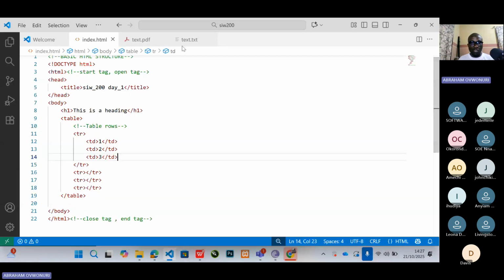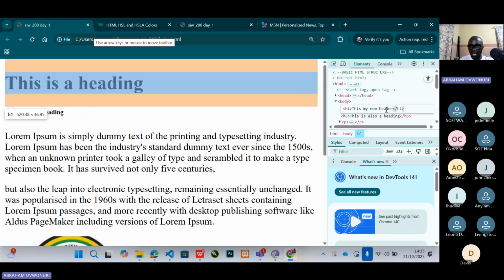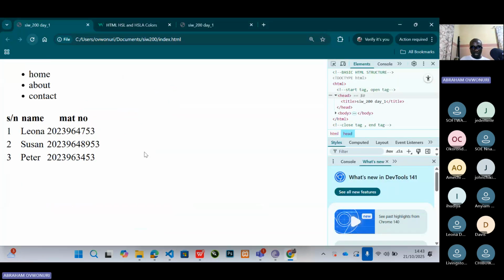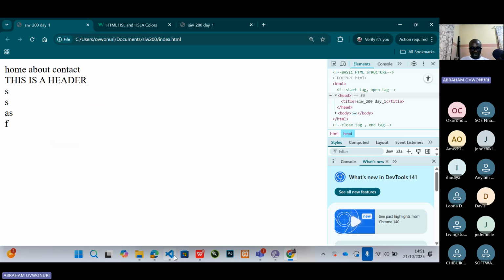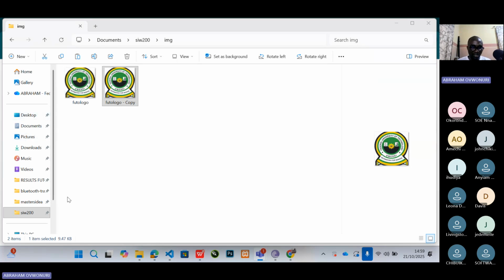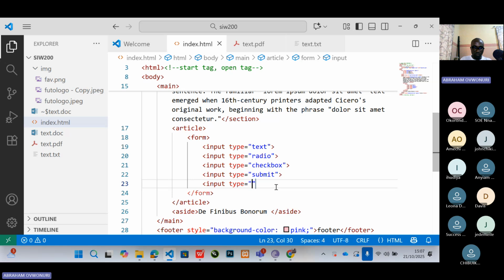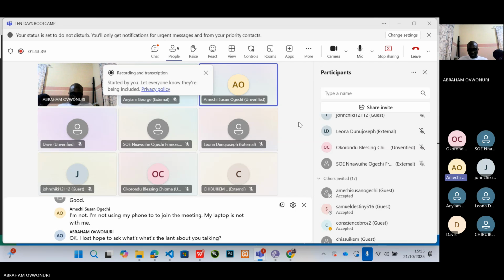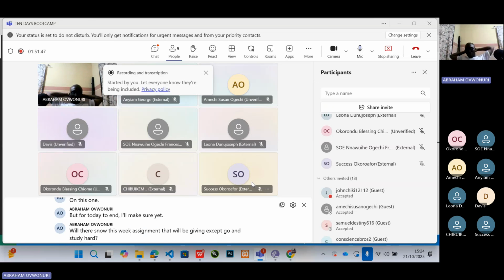day2-TEN DAYS BOOTCAMP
This the video of day 2 of our frontend development bootcamp focusing on HTML, CSS and JavaScript